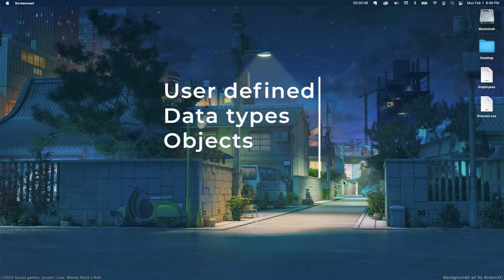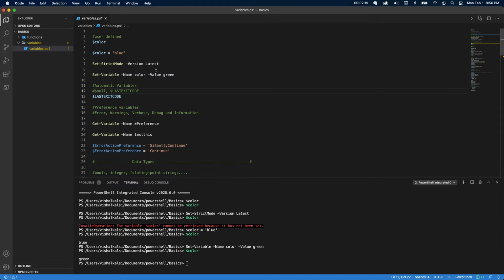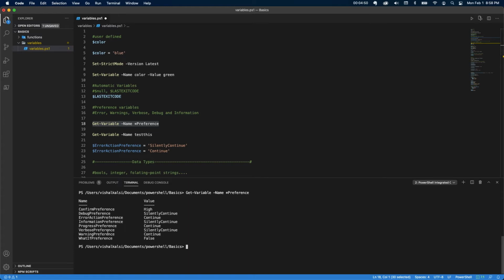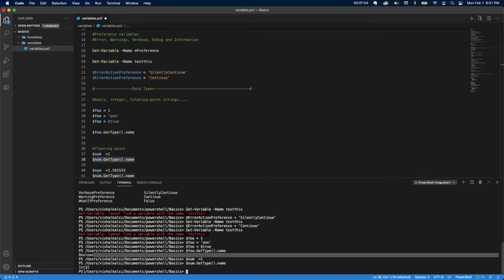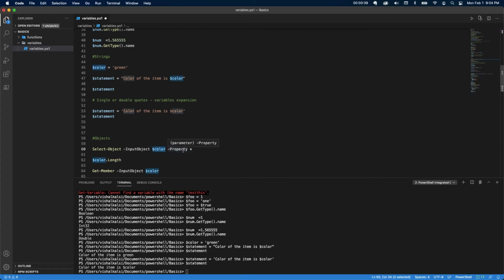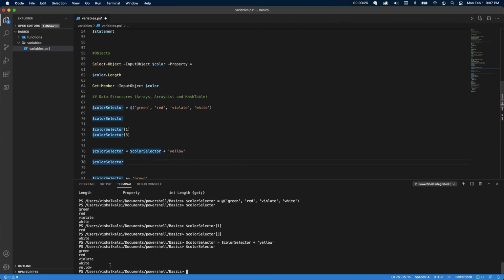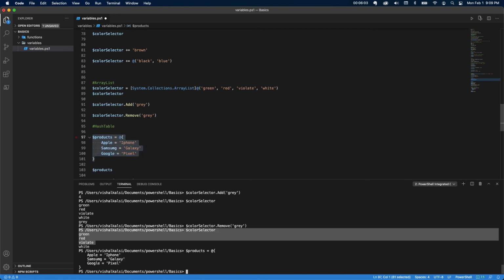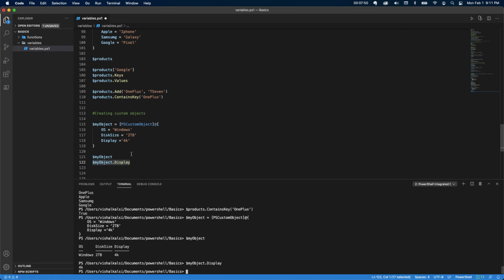Powershell Basics : Variables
This video covers the basics of variables in Powershell by covering below topics:

1. User defined variables
2. DataTypes
3. Objects
4. Data Structures
5. Creating custom objects